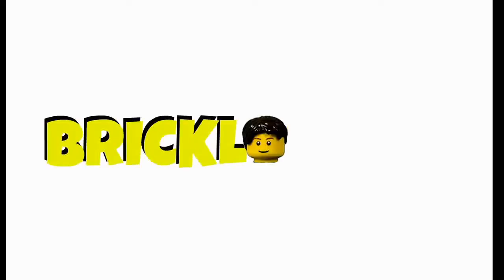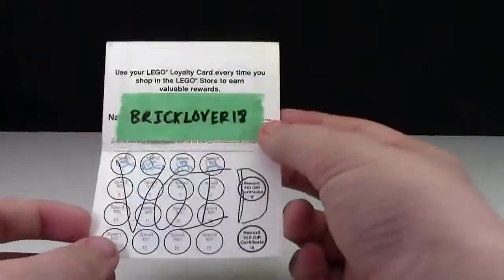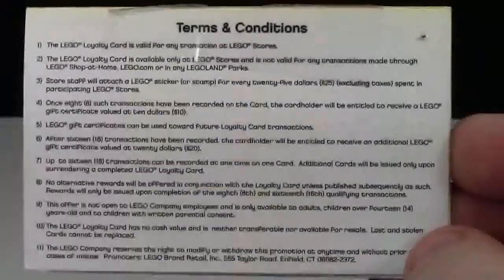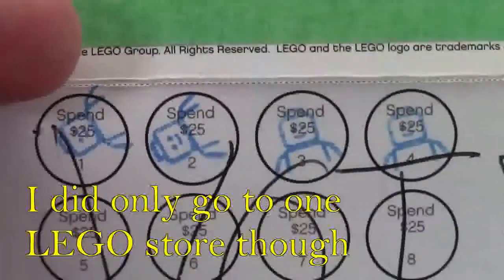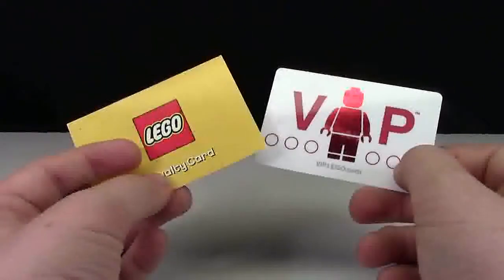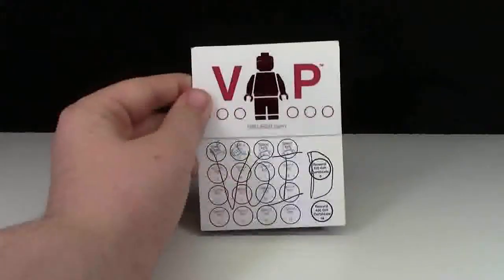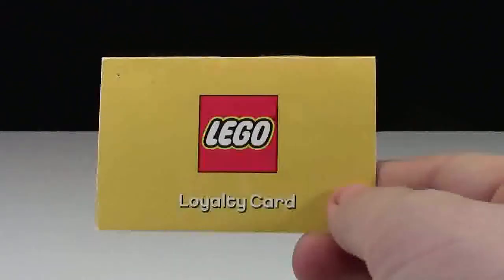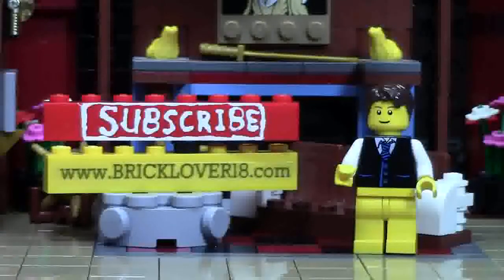LEGO LOYALTY CARD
This LEGO loyalty card was actually the previous LEGO VIP program!